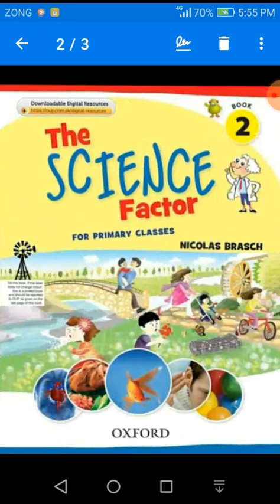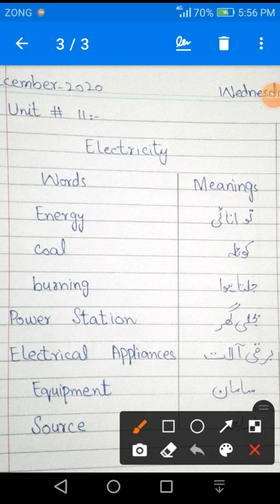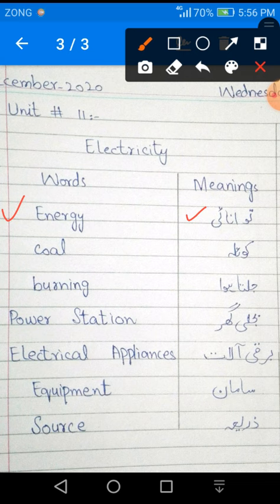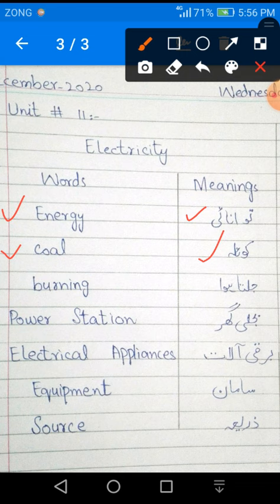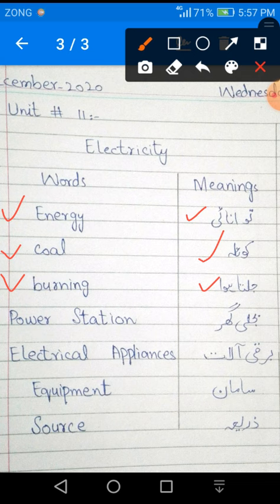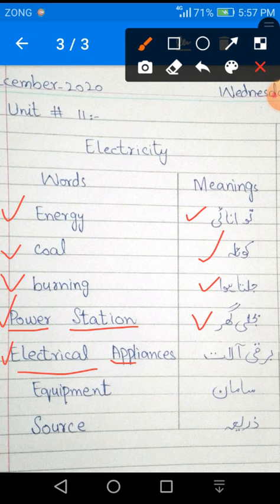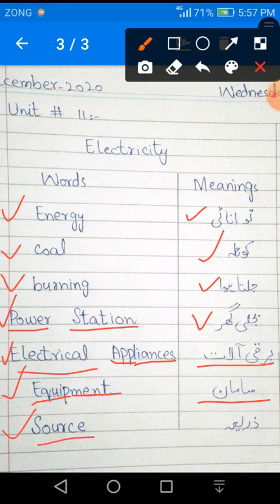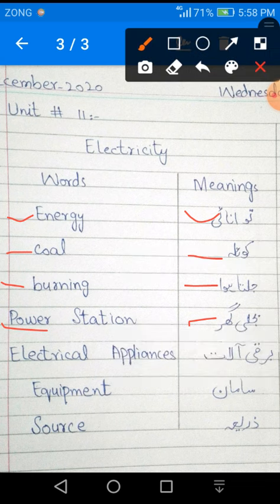Class two(Sci) lecture#24